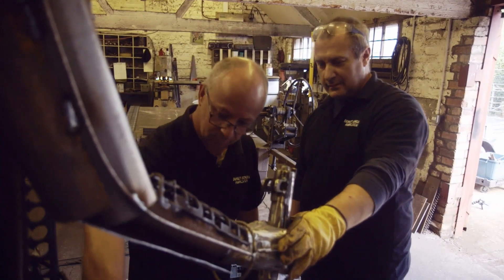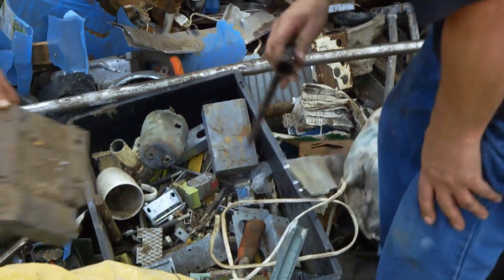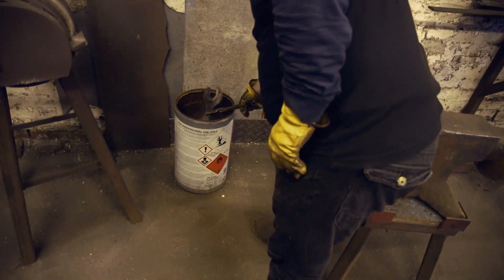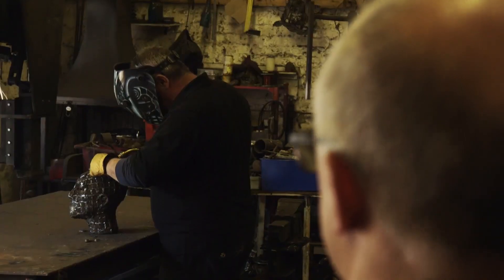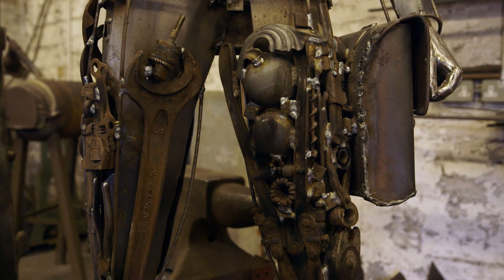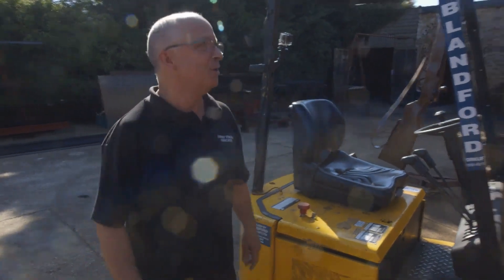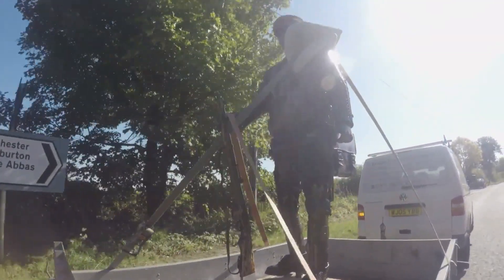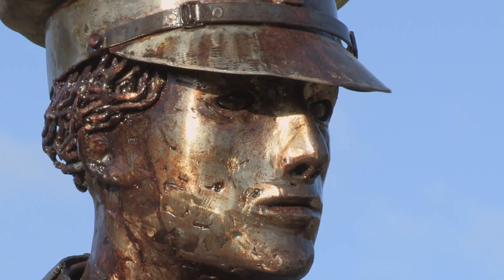Scrap Kings - Creating a war memorial for Newton-le-Willows.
Scrap Kings "The NECG Edit", originally Shown on Quest in the UK on the 22nd May 2019.  This edit shows just the Norman Harvey VC statue being built.  Also the video -commentator- Narrator repeatedly says Wigan (due to a incorrect script given), it's not, it's Newton-le-Willows.

Timestamps:-

00:01 - Introduction
02:01 - To the scrapyard!
03:26 - The perfect heart.
05:24 - The head and the history
07:40 - Time to move Norman
10:36 - Honouring Norman in Newton.